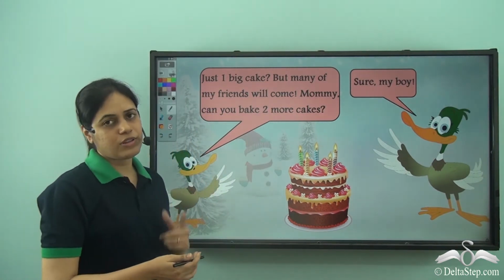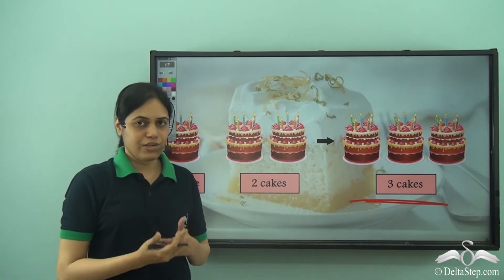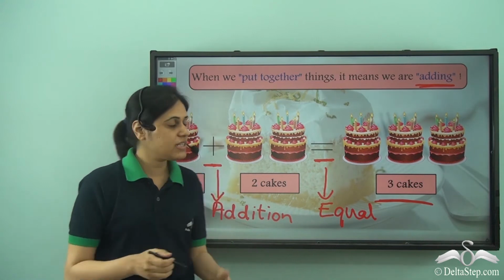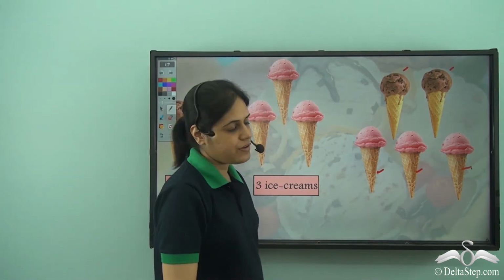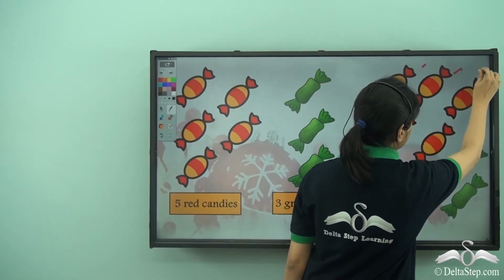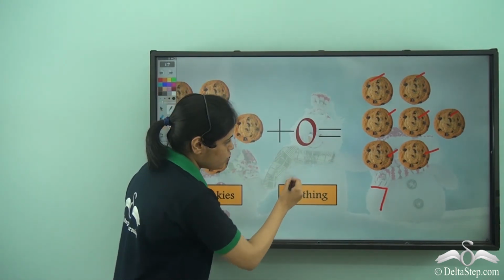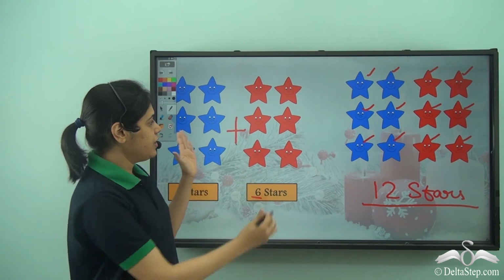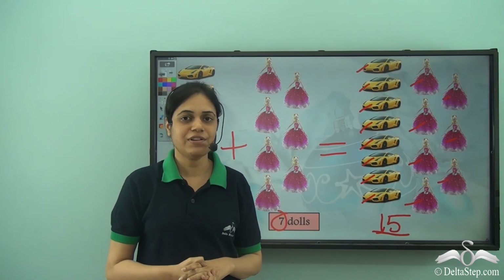Addition | Number Operations | Class 1 | CBSE | NCERT | ICSE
In this video, understand Basic Addition in Maths with help of practical examples.

Salient features of the app:
• 5000 amazing lectures across English, Maths, Science and Social Science.